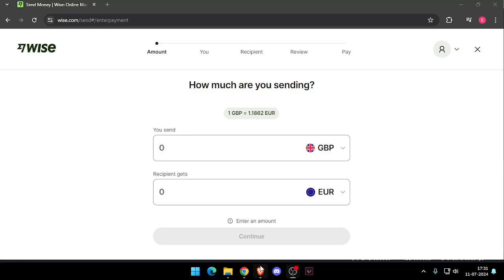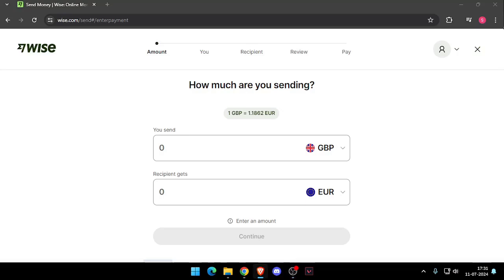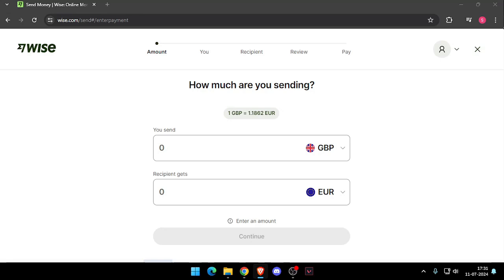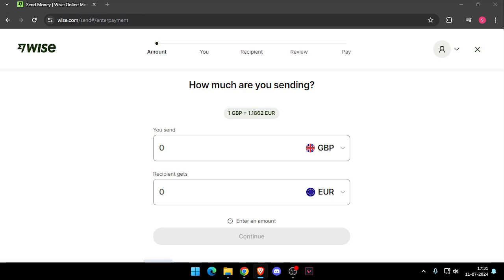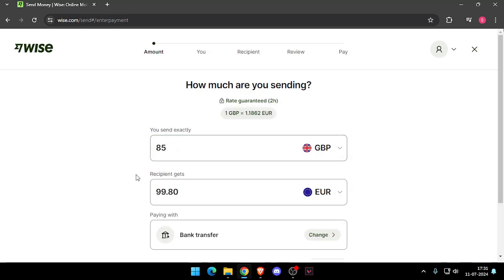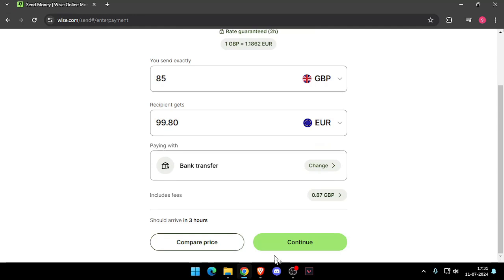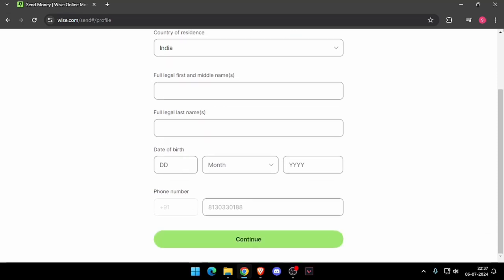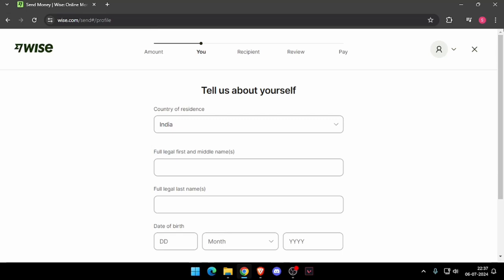✅ How To Send Money From London to Botswana Without Going To Bank (Full Guide)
This video provides a full guide on how to send money from London to Botswana without visiting a bank. Follow the step-by-step instructions for a secure and easy transfer.

Key Learning Points:
• Step-by-step guide for sending money from London to Botswana
• Understanding online transfer options
• Important tips for secure money transfers